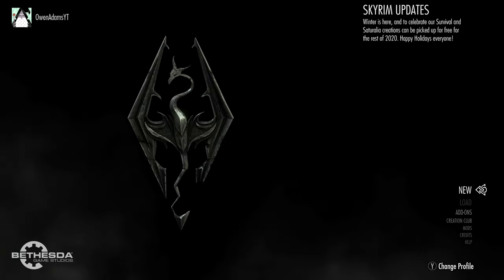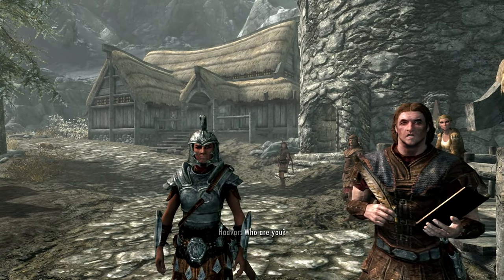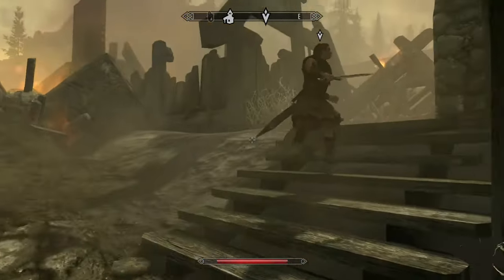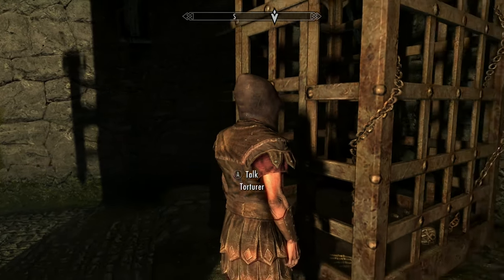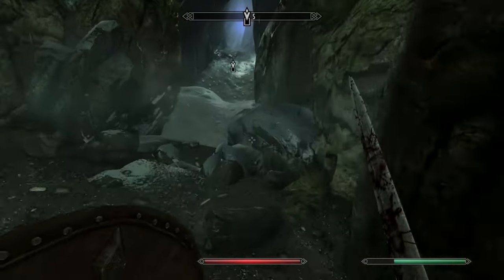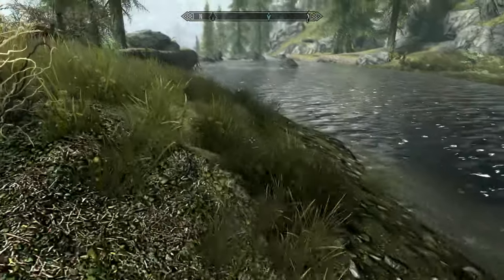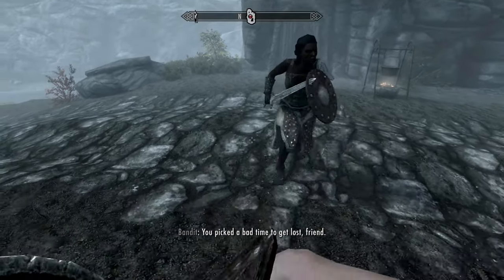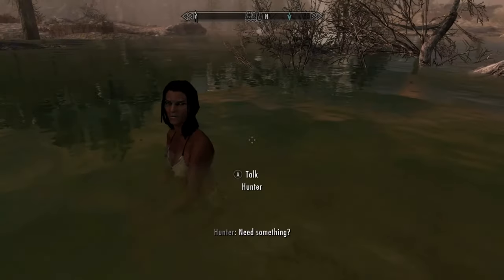Trying Skyrim in 60fps on Xbox Series S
Hey all, another day, another Xbox Series S stream, today I'm trying out the Skyrim mod that lets you unlock the framerate on any Xbox One or Series console and seeing how it holds up on Series S!